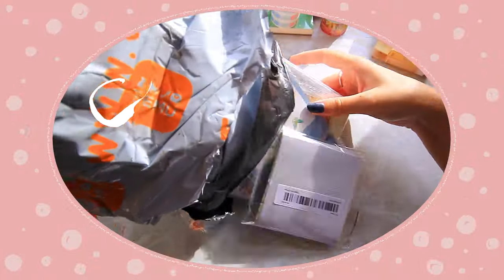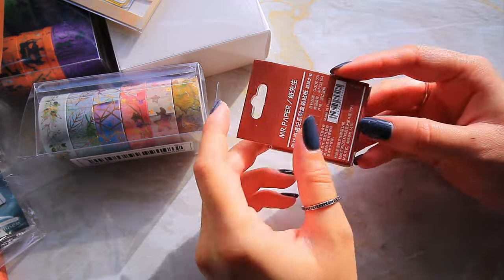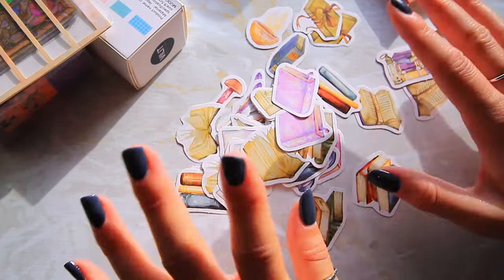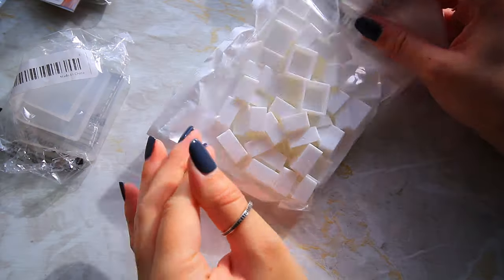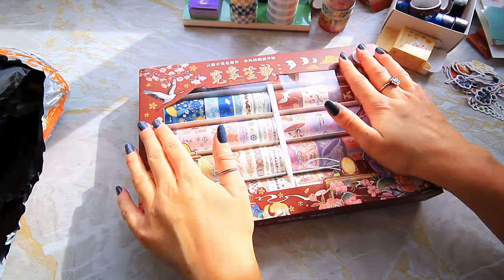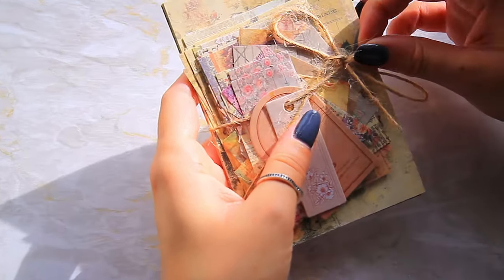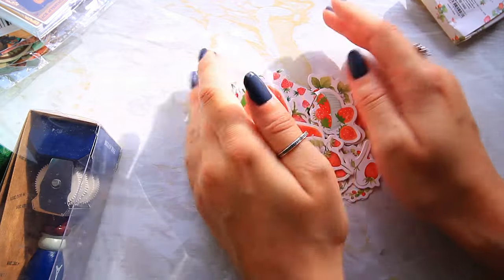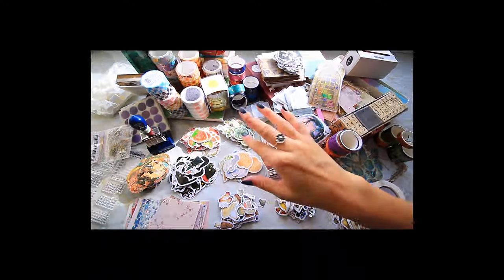HUGE Stationery Haul - My First TEMU Unboxing - Over 2000 Art Supplies!!!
♡ Hello ♡ Its my first Temu unboxing with over 2000 art supplies in this Huge stationery haul. We are unboxing, stickers, washi tapes and scrapbook paper as I am beginning Bullet journaling in 2024. This is the ultimate journaling art supply haul.

edit: I now have a temu link for £100 coupon with code 'acn254583' at checkout for an extra 30% off (new app users only). (I bought everything with my own money)

✿ brushes ✿
synthetic quill paintbrush
princeton paintbrush
✿ paint ✿
himi jelly gouache
✿ paper ✿
arches block
etchr sketchbook
✿ equipment ✿
fineliners

❈ chapters ❈
00:00 First Package
01:04 Second Package
10:05 Third Package